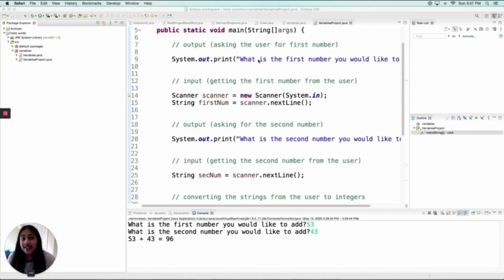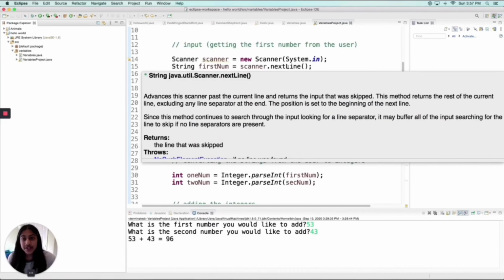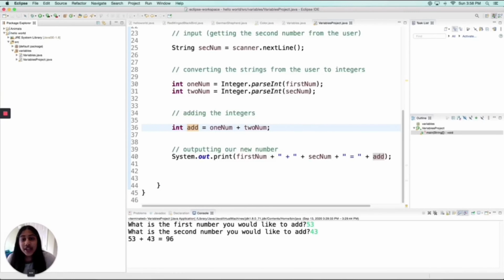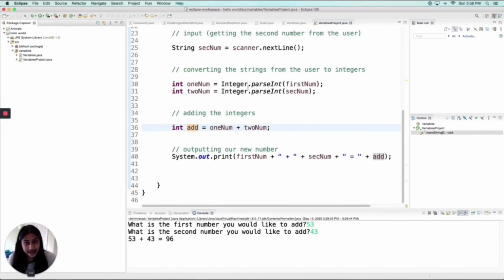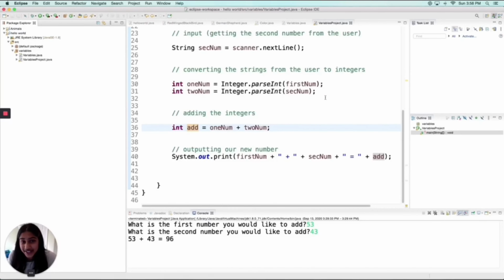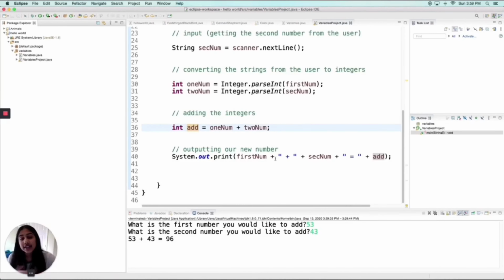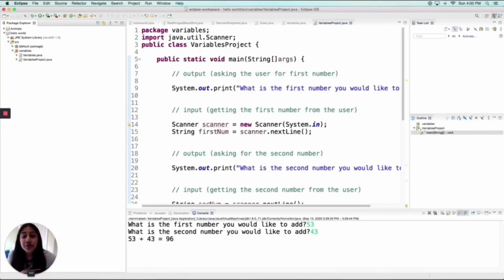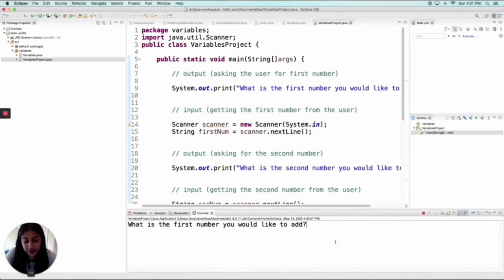Making a Java Project With Variables and Inputs and Outputs!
In this video I will walk you guys through a simple calculator function written in Java. It uses the concepts we’ve learned in the past videos, variables and inputs and outputs. I also tell you how to convert a string to an integer!